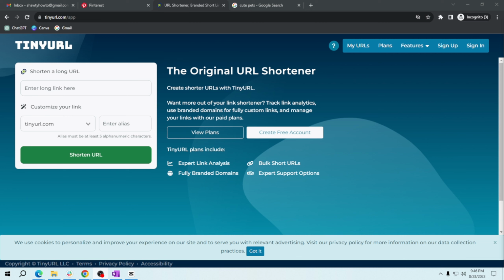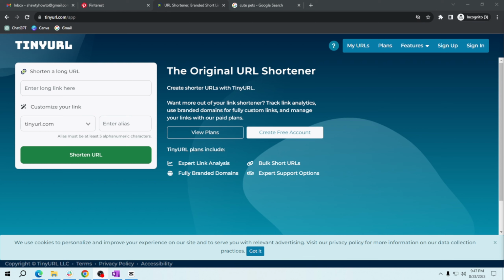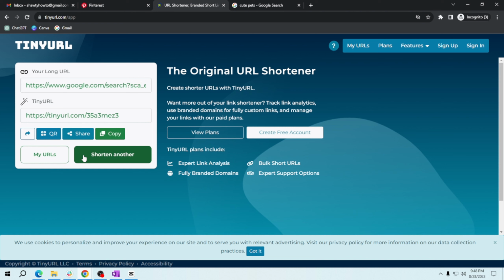How To Shorten Long Links Using TinyURL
In this video, I'll show you How To Shorten Long Links Using TinyURL.

In this video, I will show you the easy and efficient way to shorten lengthy links using TinyURL. Say goodbye to sharing clunky URLs – learn how to make them concise and shareable in no time!